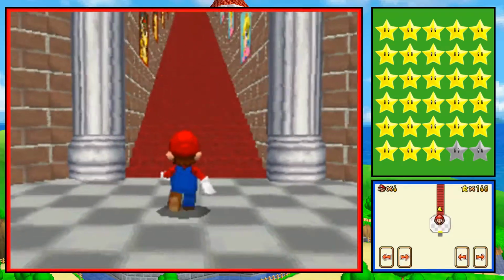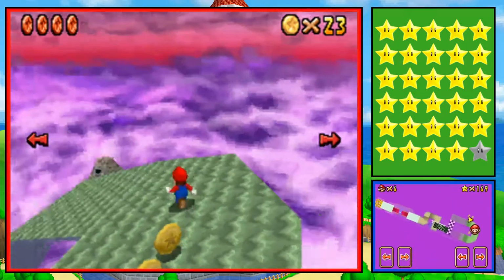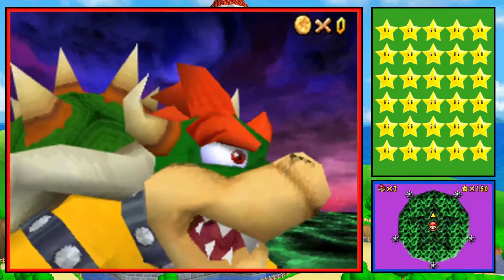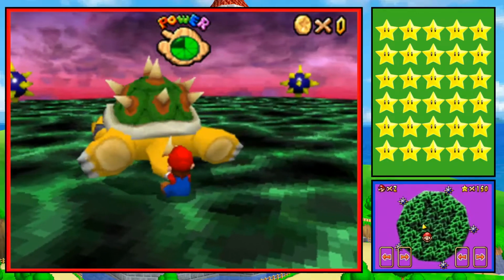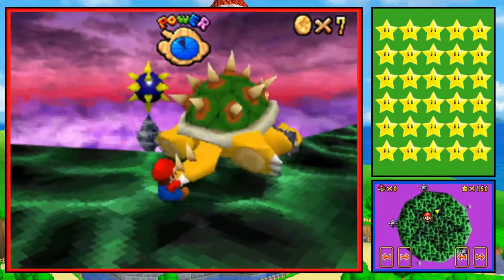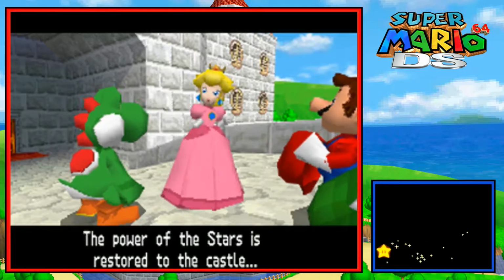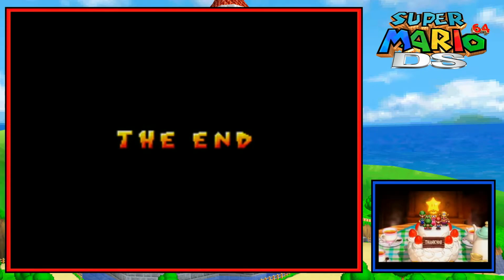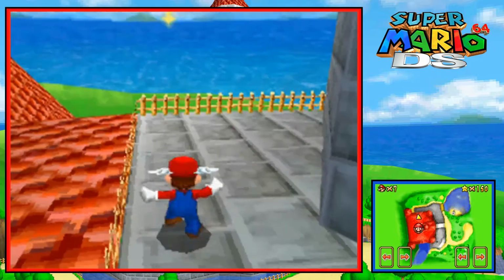PROBABLY THE WORST FINALE EVER... | Super Mario 64 DS - Finale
Hullo everybody!! Bowser has captured Princess Peach and… Mario, Luigi, and Wario? It looks like it’s up to Yoshi to save them all! It’s time to explore Peach’s Castle and jump into paintings in Super Mario 64 DS!!